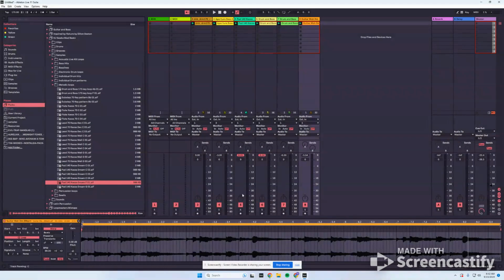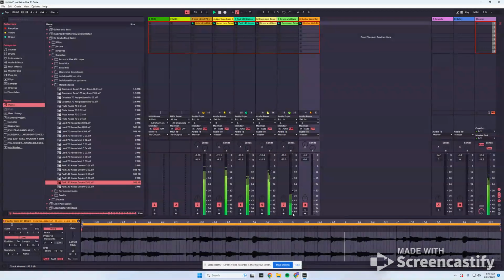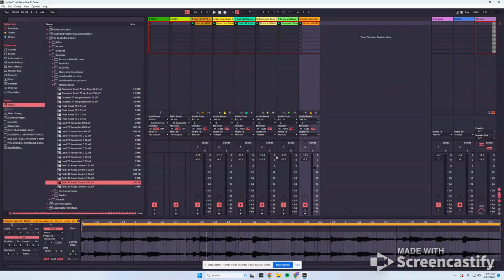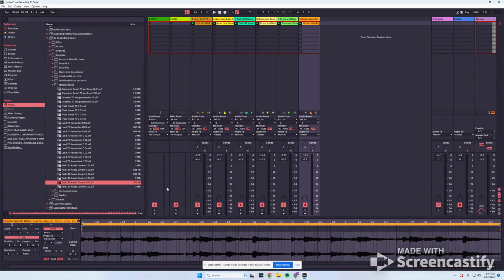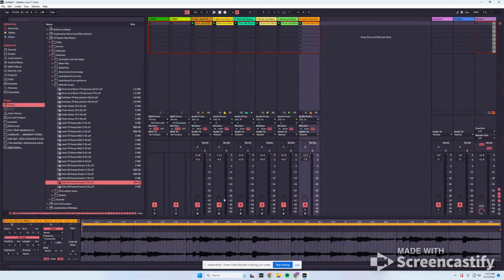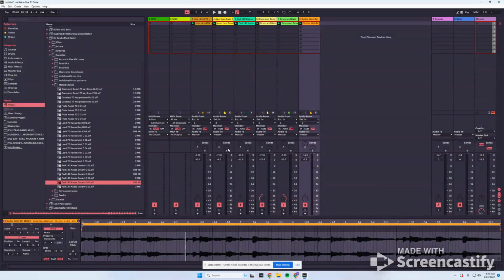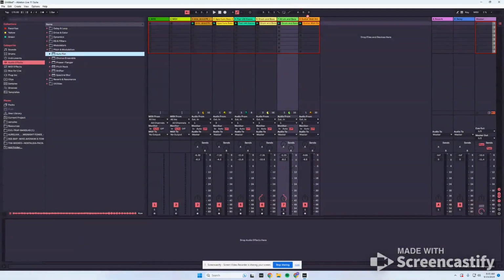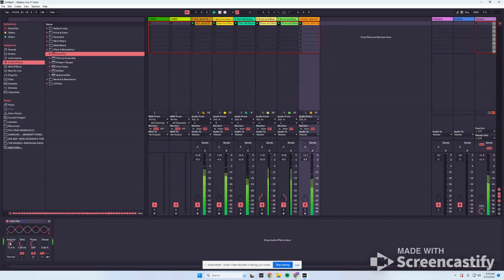Volume and Panning in Ableton